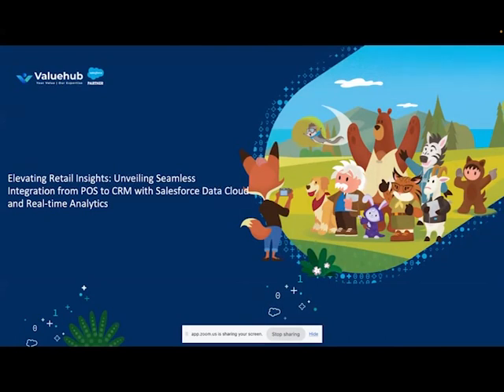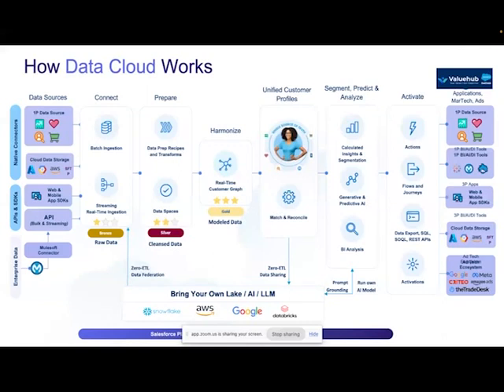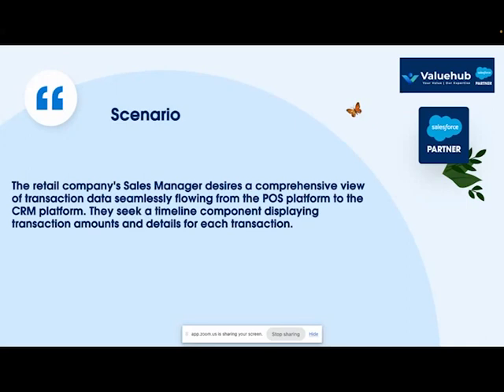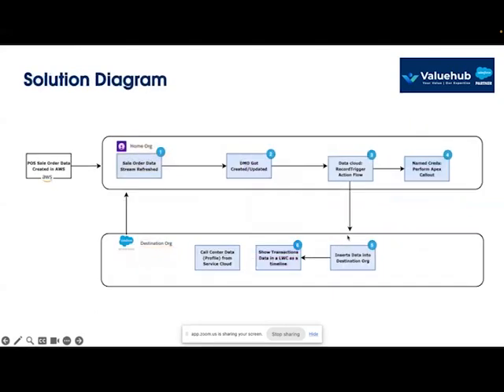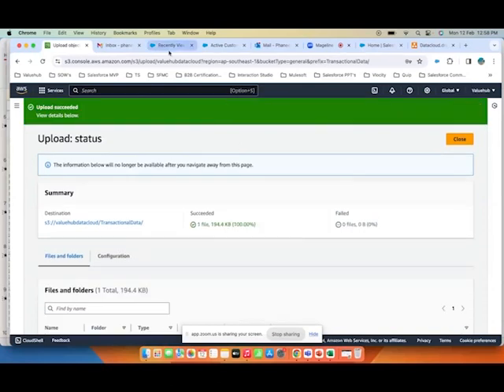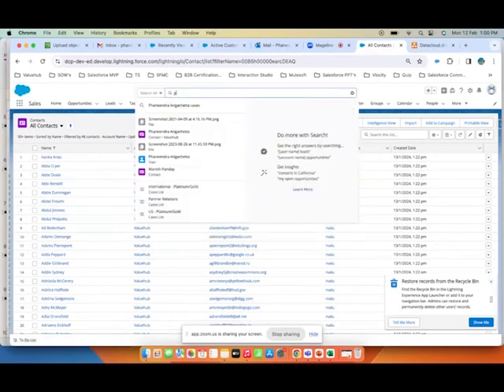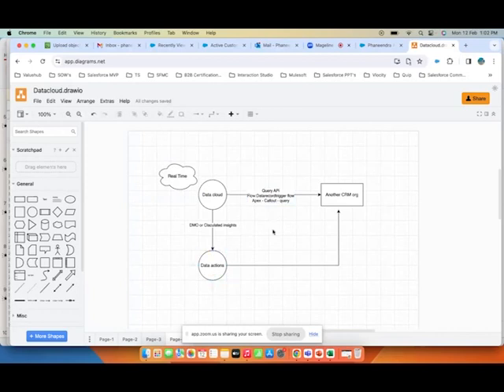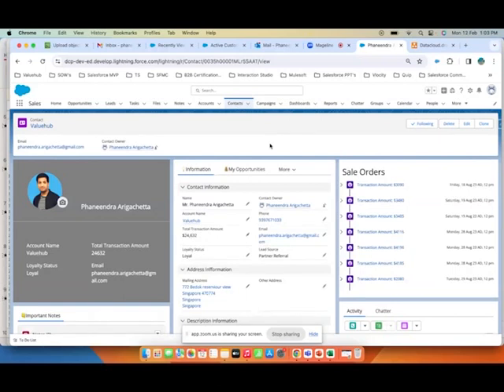Organizing Cross Org Integrations with Data Cloud - Used Case 3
Boost sales & customer satisfaction!  Discover how to connect POS & CRM data for real-time insights & personalized experiences with Salesforce Data Cloud. Watch & learn!

Medium - @ValuehubIT